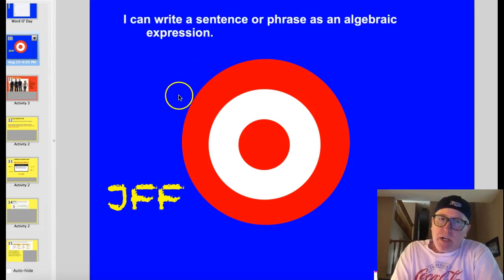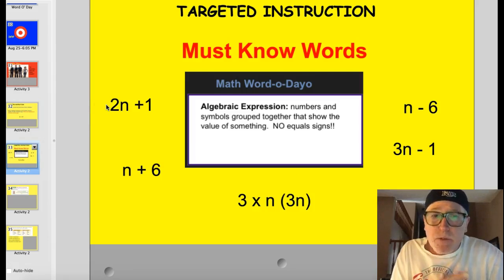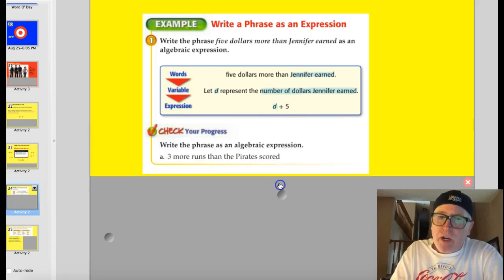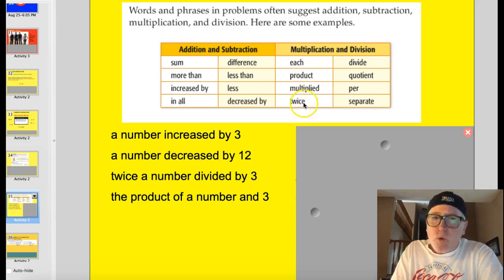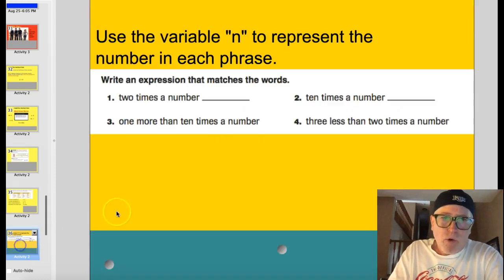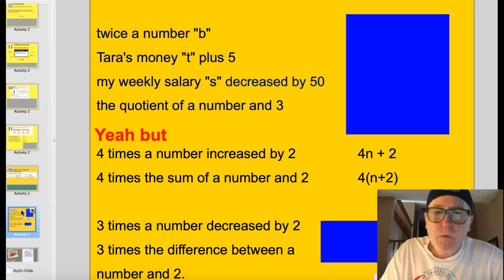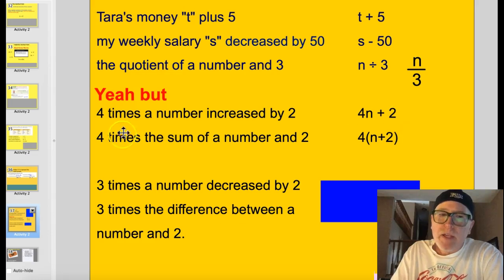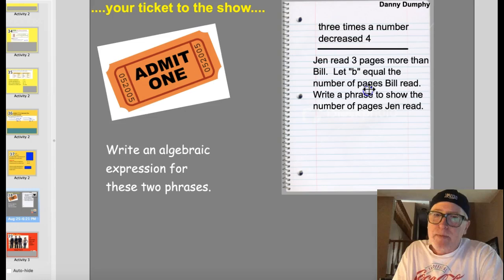3.1A Write Algebraic Expressions